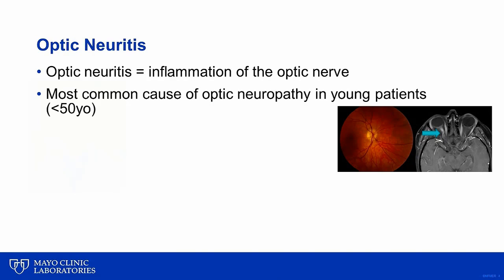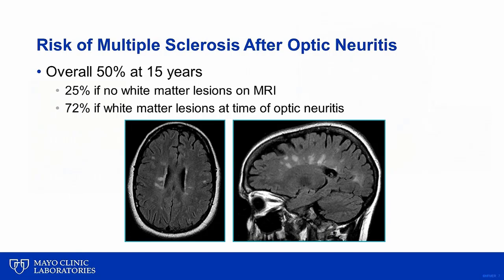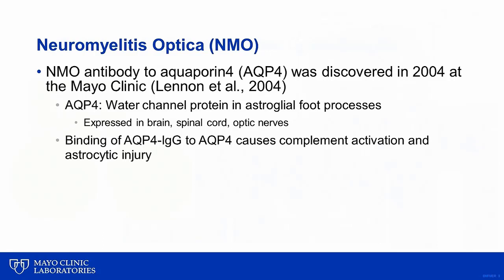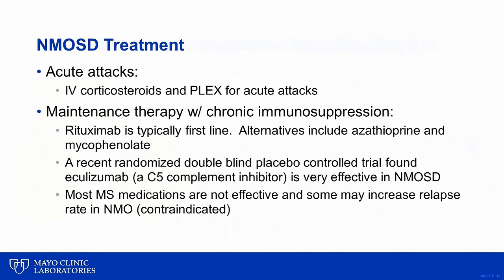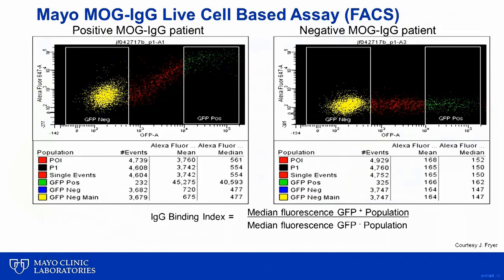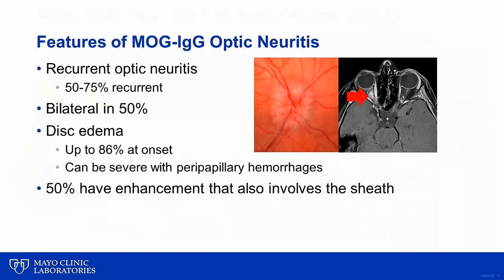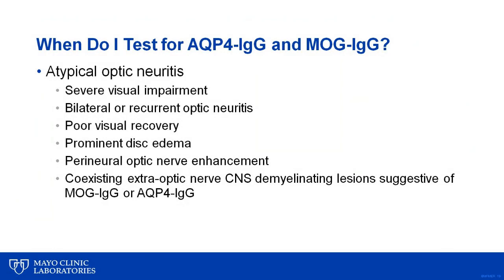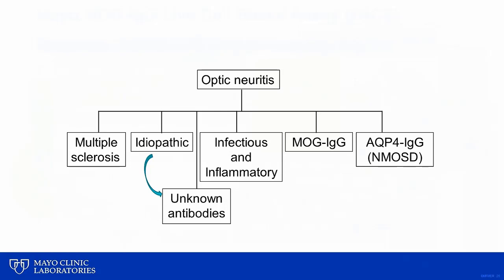Optic Neuritis in the Era of Biomarkers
Antibodies to aquaporin-4 and myelin oligodendrocyte glycoprotein (MOG) are recently described biomarkers seen in a subset of atypical optic neuritis which have revolutionized our understanding of the condition. In this “Hot Topic”, Dr. John Chen, will review these advances and how they impact the clinical care of our patients with optic neuritis.